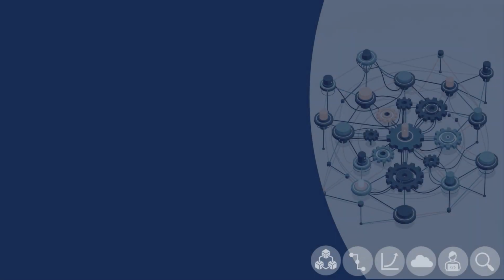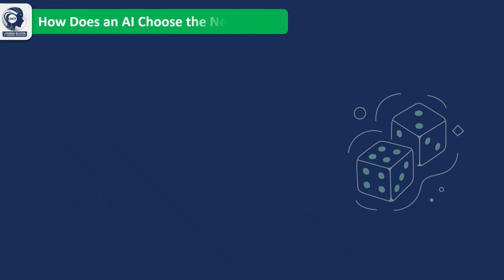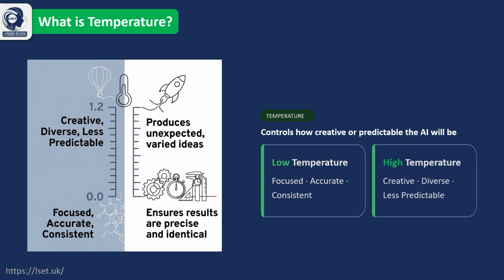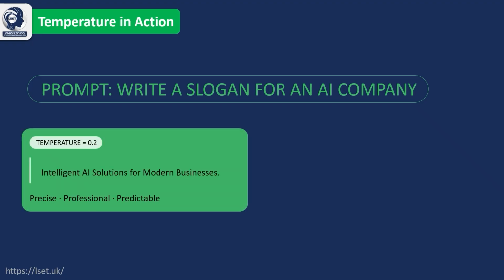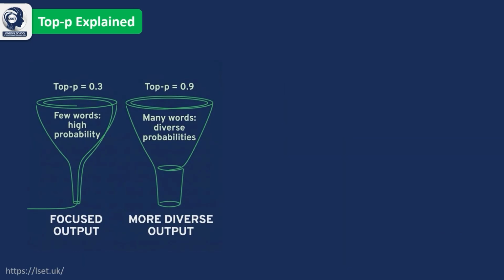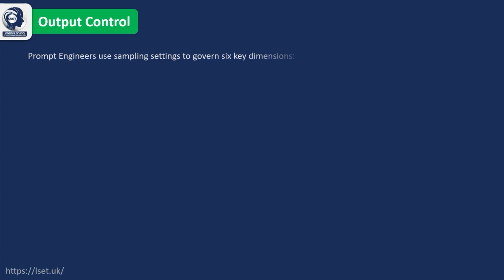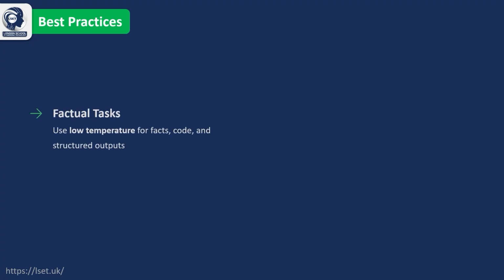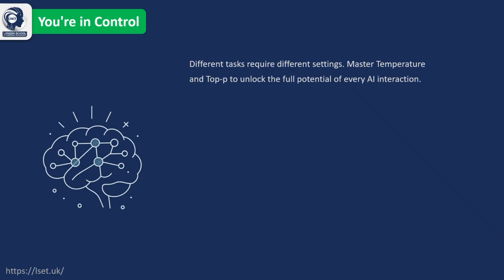Welcome to the Temperature, Top p Sampling & Output Control Module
Learn how AI models like ChatGPT, Gemini, Claude, and other Large Language Models (LLMs) generate responses and how you can control them using Temperature and Top-p Sampling.

In this lesson, you'll discover how these two powerful parameters influence AI creativity, accuracy, consistency, and diversity, helping you generate better responses for different real-world tasks.

✅ How Temperature Controls Creativity
✅ Temperature Values Explained (0.0 – 1.2)
✅ What is Top-p Sampling?
✅ How Top-p Selects Candidate Words
✅ Temperature vs Top-p Comparison
✅ Output Control in Large Language Models
✅ Best Settings for Coding, Business & Creative Writing
✅ AI Response Generation Process

🎯 Perfect For

AI Beginners
Prompt Engineers
Students
Developers
Content Creators
Business Professionals
Anyone Learning Generative AI

📌 Course: Prompt Engineering
📌 Module: Temperature, Top-p Sampling & Output Control